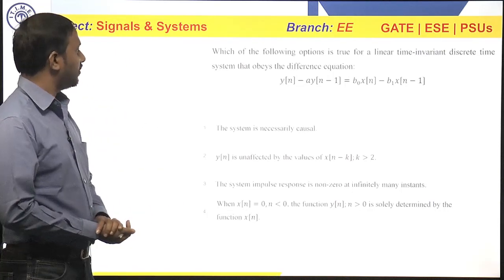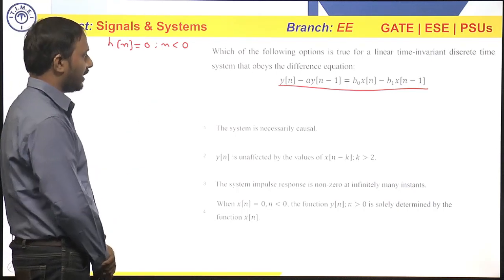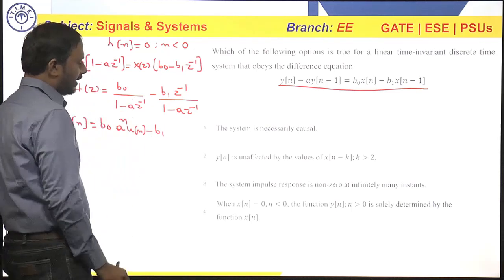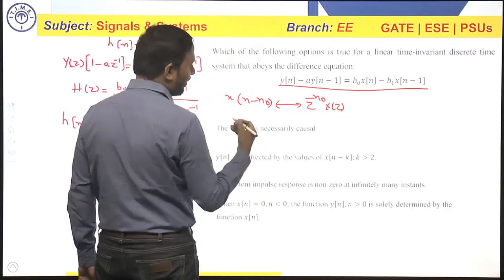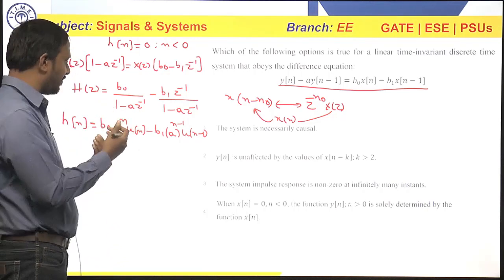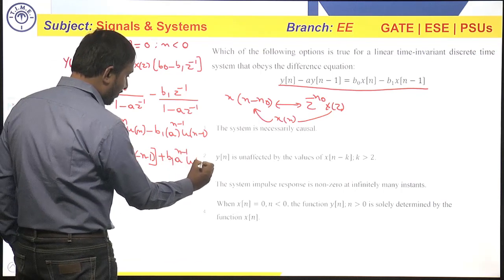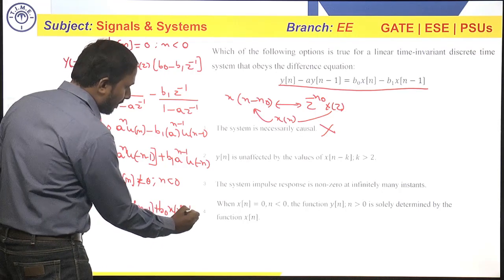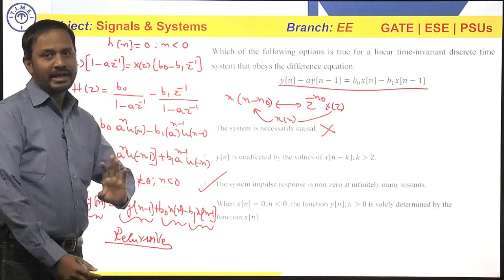GATE-20 EE Solutions | Signals & Systems | Electrical & Electronics Engineering